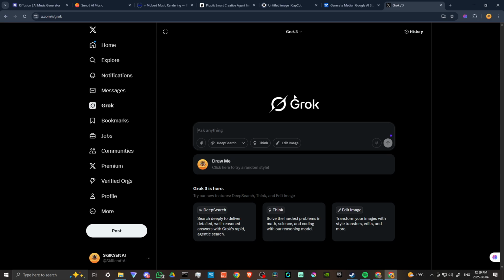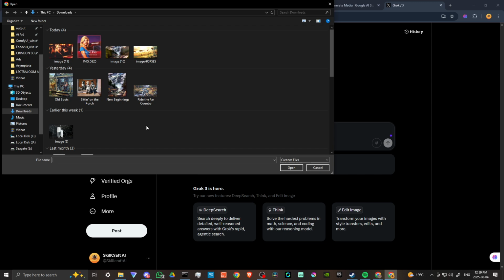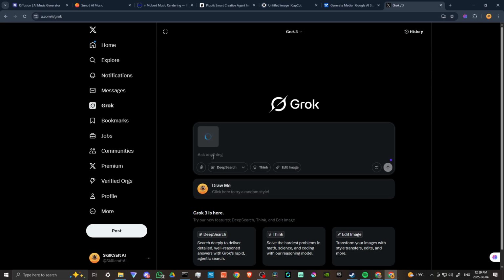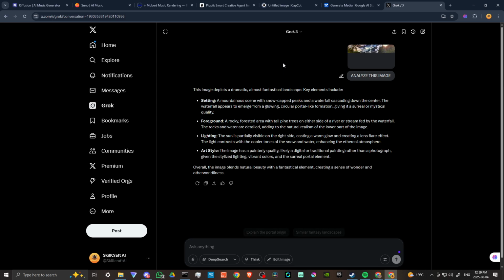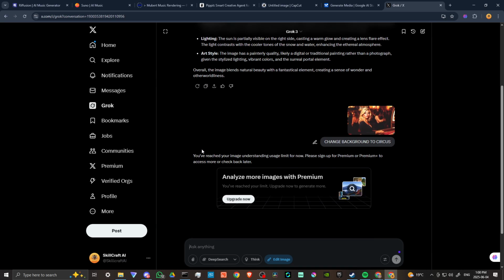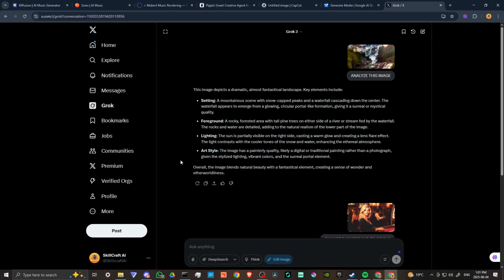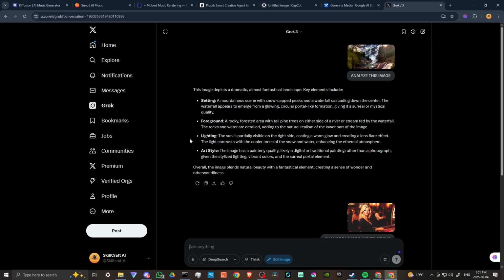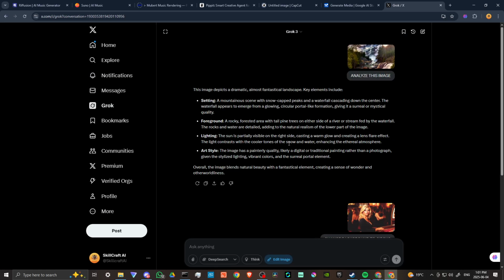Grok 3 Honest Review - Is This Ai Worth It In 2025?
You'll get an in-depth look at Grok 3 in this video, exploring its features, performance, and how it stacks up against other AI tools.